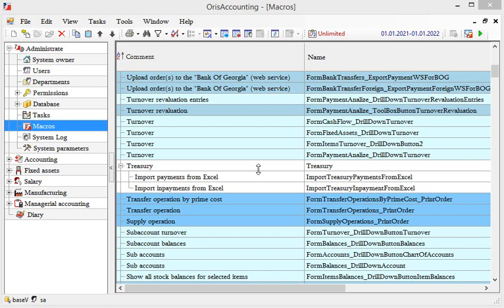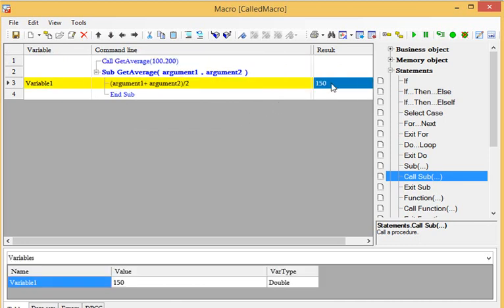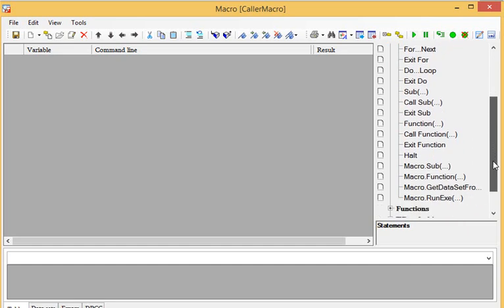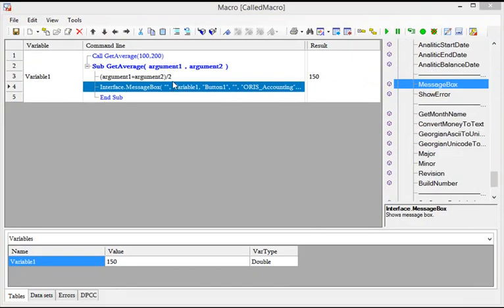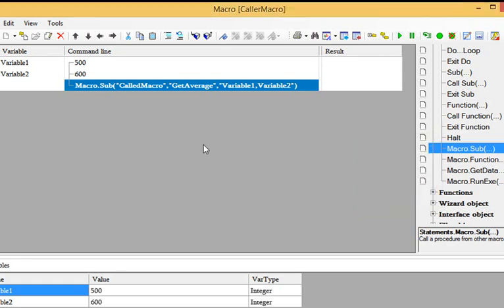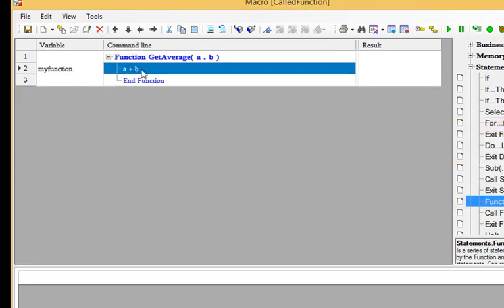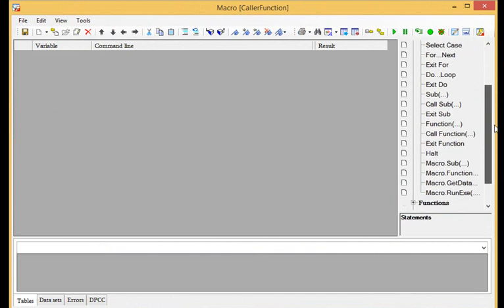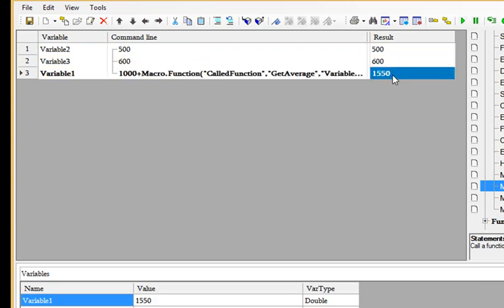Oris Accounting 7 - Macro Programming - Calling Another Macro’s Sub-Macro Or Function (6.2.3.6)